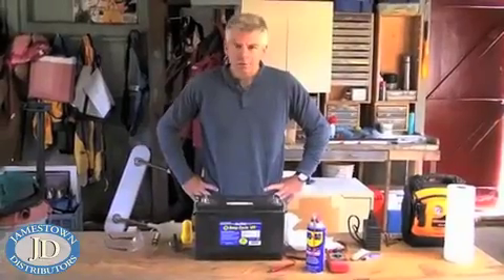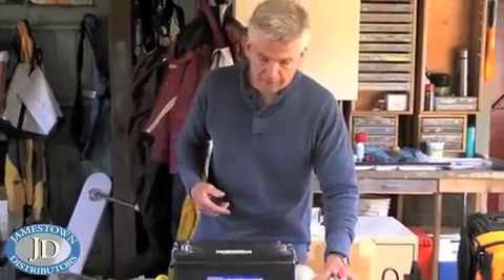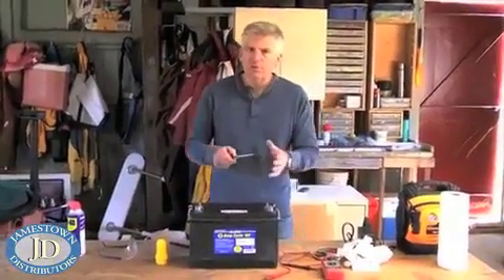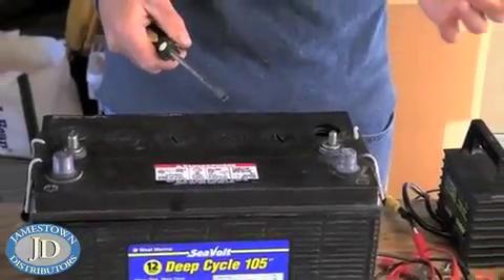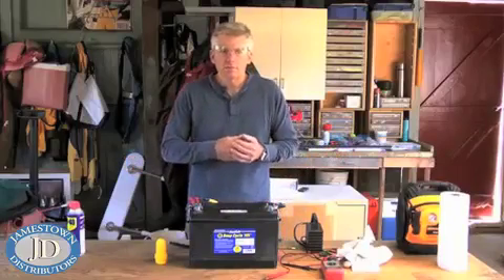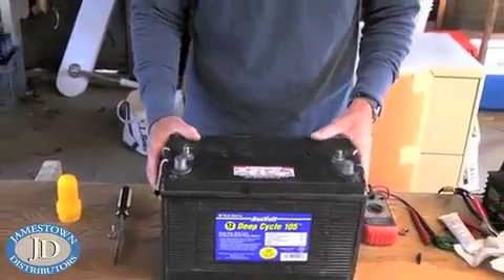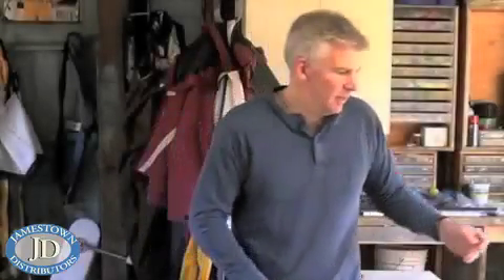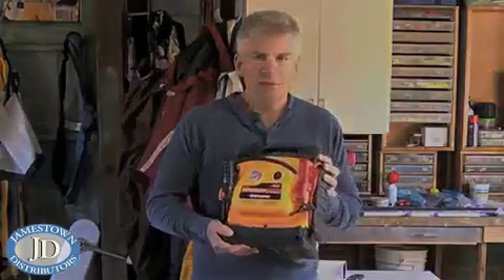Spring Boat Battery Maintenance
This video was sent to us by our associates over at BoatingLocal.com, a website which celebrates New England boating lifestyle with news, videos, articles and much more.  In this video, Tom Richardson will show you some simple tips on maintaining your battery after a long winter.  A full blog of instructions can be found on their website, BoatingLocal.com and all of the products you will need to perform the job can be purchased at JamestownDistributors.com